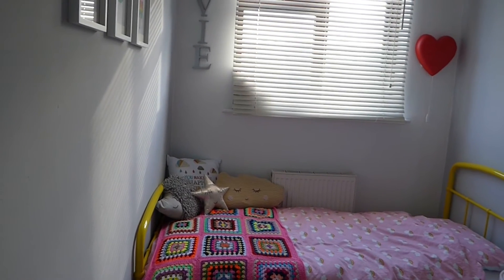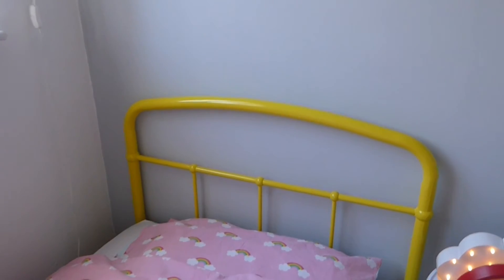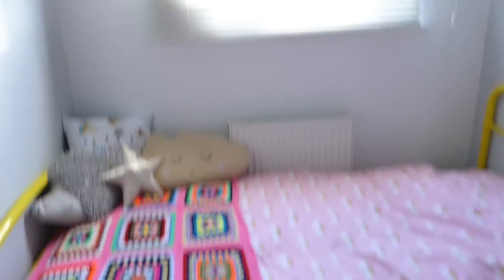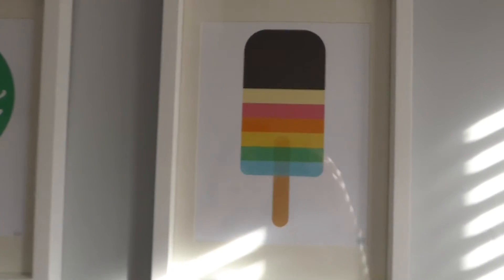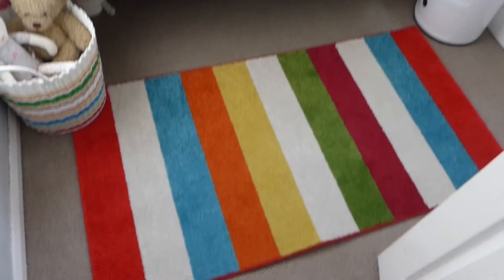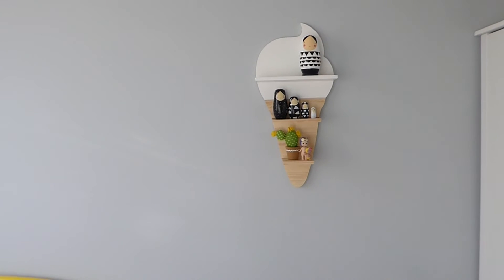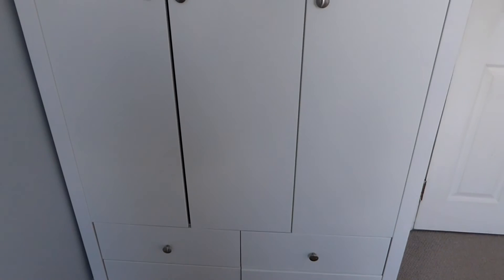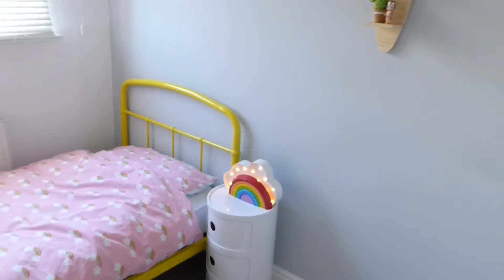GIRLS RAINBOW BEDROOM TOUR